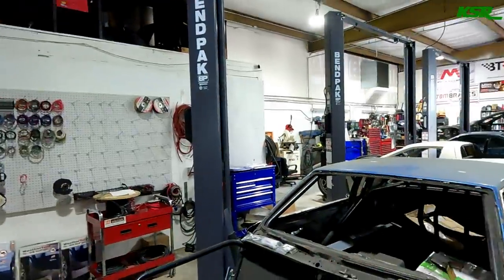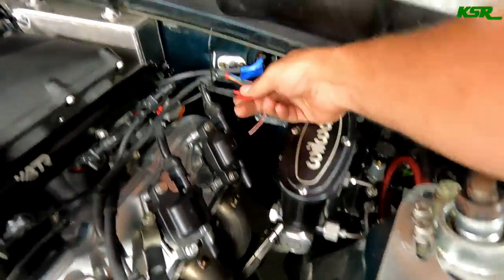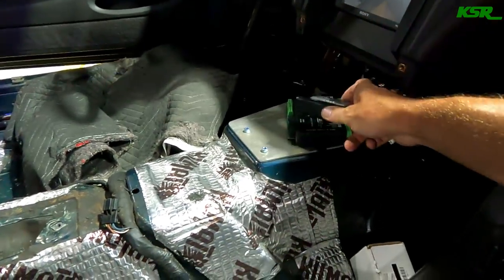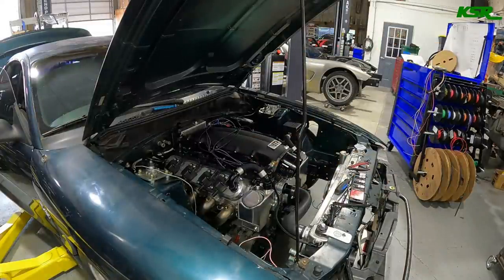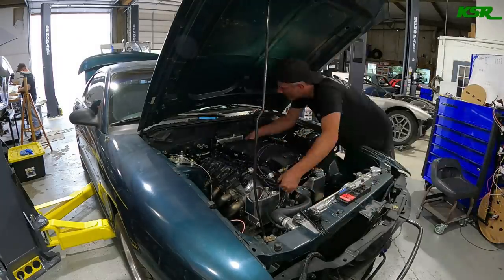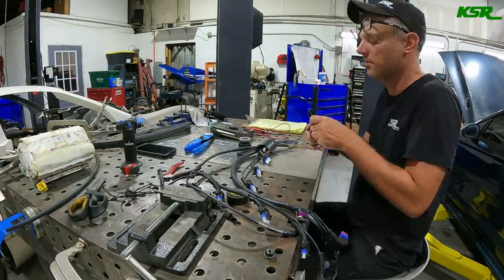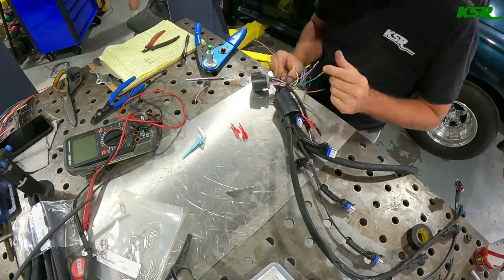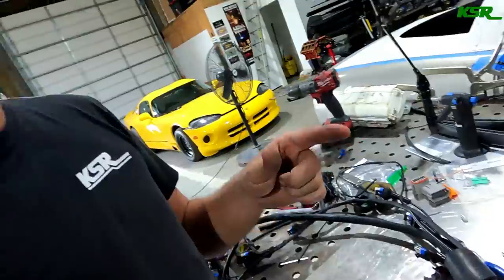Custom Engine Harness Time!! Tips and Tricks for Building Your Own!!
In this episode, we tackle a custom engine harness for Donnie's LS Powered SN95 Mustang! Follow along for some Tips and Tricks to building your own!!

Build Inquiries, dyno tuning scheduling, or to purchase any of the parts that we use/recommend on any of our projects, fill out the “Work Request” form

We love hearing from all of you!